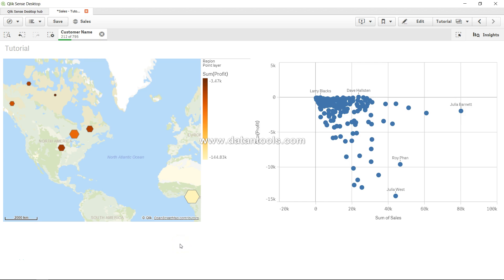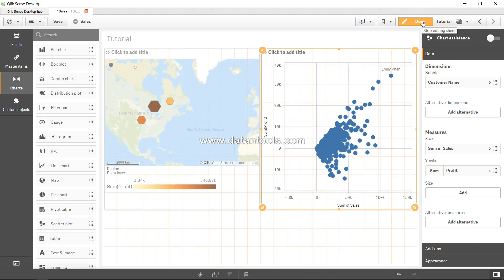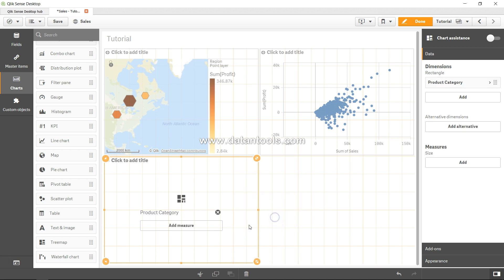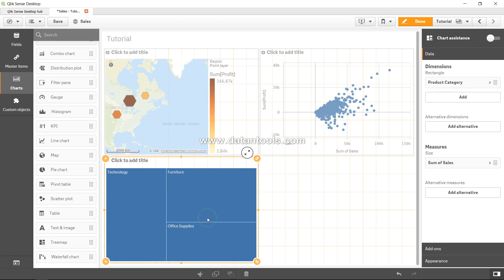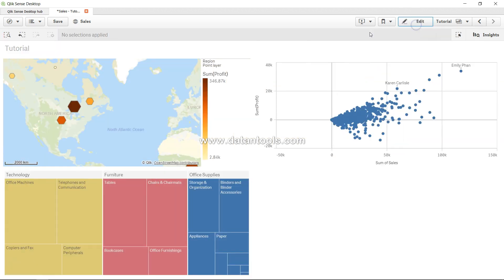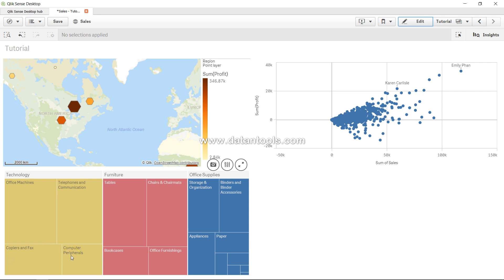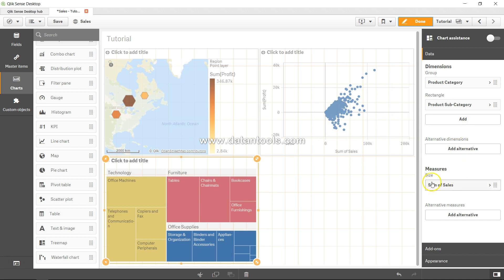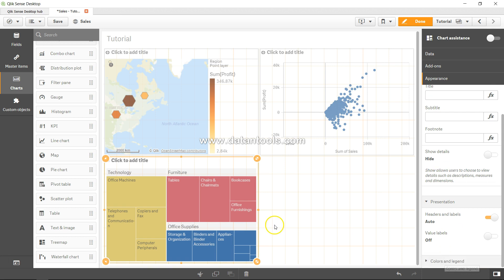42 Qlik Sense Tree Map Chart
In this qliksense video tutorial I have talked about how you can create tree map chart. Tree map is modern chart to display the proportion of hundred of data values which is not easily possible by pie chart or bar chart.

Treemap
Treemaps display hierarchical data by using nested rectangles, that is, smaller rectangles within a larger rectangle.

Use a treemap when space is constrained and you have a large amount of hierarchical data that you need to get an overview of. Treemaps should primarily be used with values that can be aggregated.

Advantages
Treemaps are economical in that they can be used within a limited space and yet display a large number of items simultaneously.

When there is a correlation between color and size in the tree structure, you are able to see patterns that would be difficult to spot in other ways, for example, when a certain color is particularly relevant.

Disadvantages
Treemaps are not good when there is a big difference in the magnitude of the measure values. Nor is a treemap the right choice when mixing absolute and relative values.

Negative values cannot be displayed in treemaps.

Creating a treemap
You can create a treemap on the sheet you are editing.

Do the following:

From the assets panel, drag an empty treemap to the sheet.
Click Add dimension and select a dimension or a field. This should be the highest level in the hierarchy.
Click Add measure and select a measure or create a measure from a field.
Continue adding dimensions and fields according to the hierarchy of the data.
In a treemap you need at least one dimension and one measure, but to make full use of the treemap it is preferable to have two or three dimensions. You can only have one measure, but up to 15 dimensions. We do not recommend using more than three dimensions as the treemap may become unmanageable.

When you have created the treemap, you may want to adjust its appearance and other settings in the properties panel.

Display limitations
When displaying large amounts of data in a treemap , there may be cases when not each dimension value within a rectangle is displayed with correct color and size. These remaining values will instead be displayed as a gray, striped area. The size and total value of the rectangle will still be correct, but not all dimension values in the rectangle will be explicit.

To remove the gray areas, you can either make a selection or use dimension limits in the properties panel.